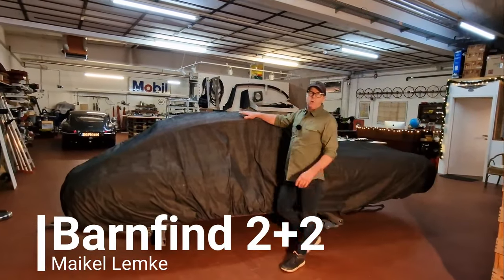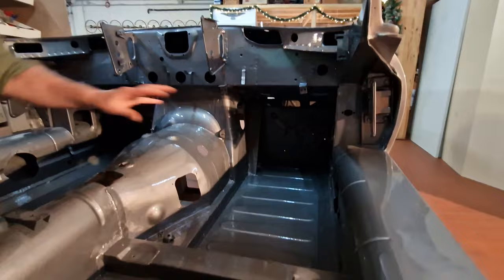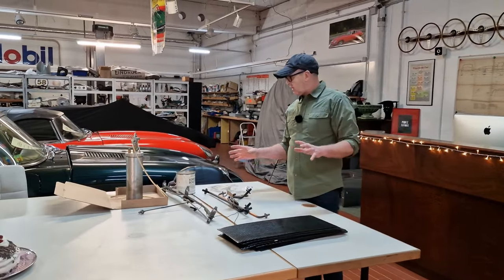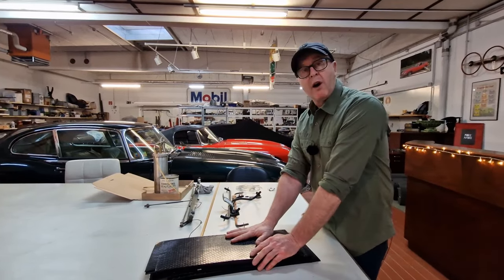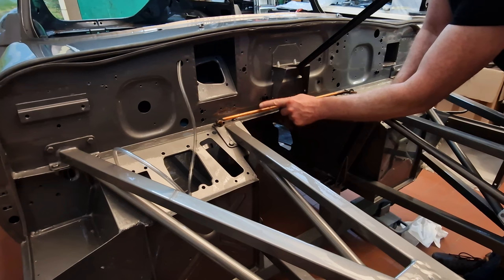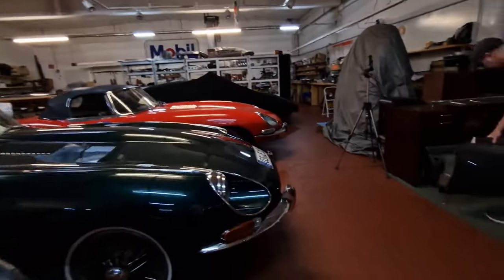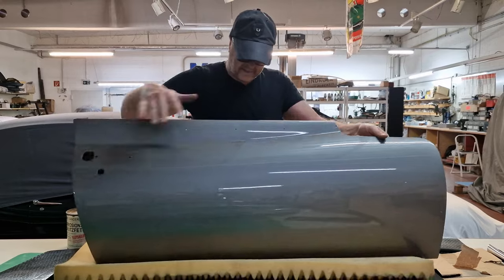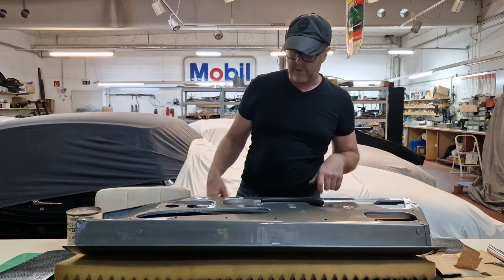🚗 Revealing the Color: Jaguar E Type Restoration Update 🚗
Welcome back to the journey of restoring a classic Jaguar E Type! In this exciting update, witness the stunning reveal of the original paint tone — the very shade this beauty wore in 1966.

Join us as we delve into the meticulous process of bringing this iconic car back to its former glory. This episode showcases not only the breathtaking color reveal but also the critical steps taken upon receiving the freshly painted shell.

Discover the precision required when installing essential components like screen jet nozzles, wiper rack, heater pipes, and vacuum pipes, setting the stage for subsequent anti-corrosion measures. These careful measures prevent damage and ensure the longevity of the restoration.

🛠️ Watch as we honor authenticity by using solely original parts, adhering faithfully to the car's factory specifications.

🔧 Don't miss out on the nitty-gritty details that elevate this restoration to a work of art. Tune in and witness the craftsmanship unfold!

🎥 Sit back, relax, and dive into the world of classic car restoration.